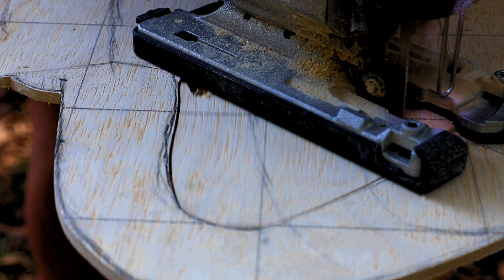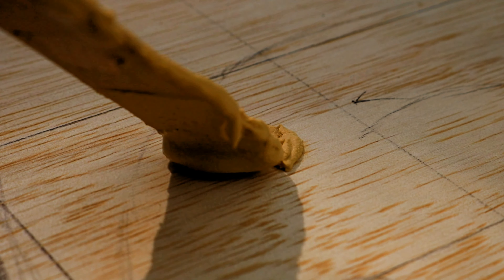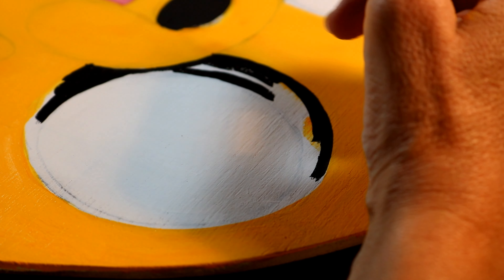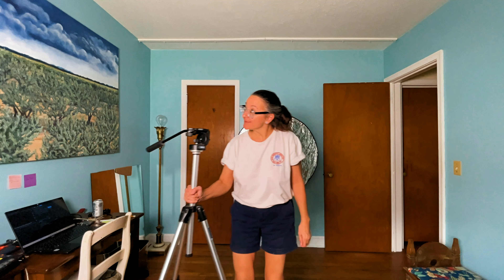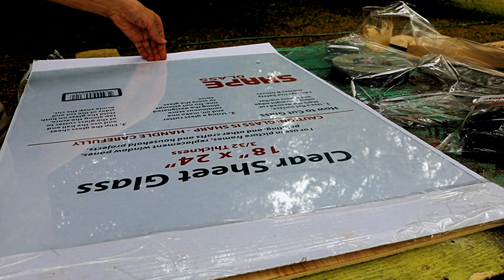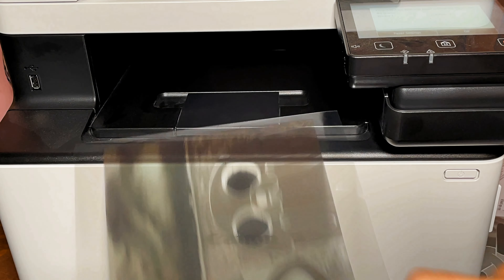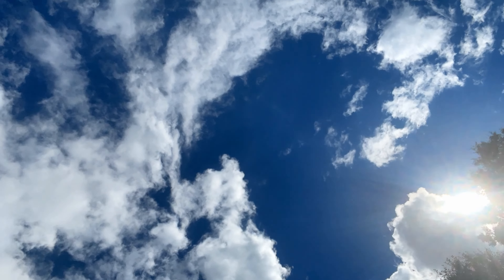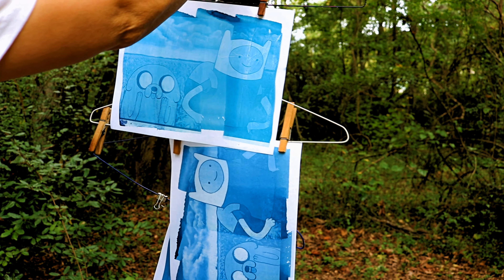How I Make Prints of My Paintings at Home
I've often wanted to make prints of my artwork. However, I've found the printmaking process impersonal. When I started exploring alternative print making processes, I found cyanotype. It allows me to maintain creative control and create prints that are each unique works of art. I can also create unique works of art that exist only as cyanotypes. In this movie I showcase that process.